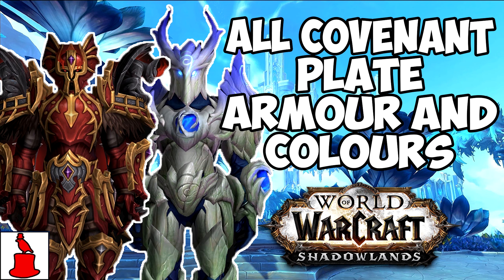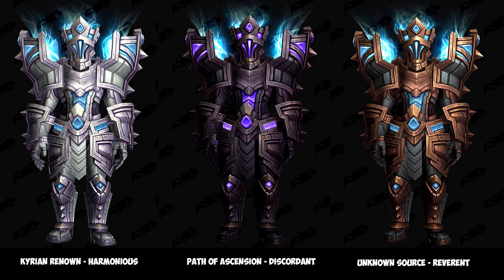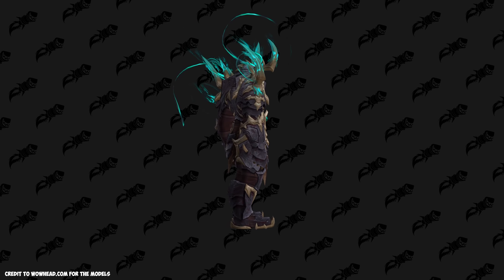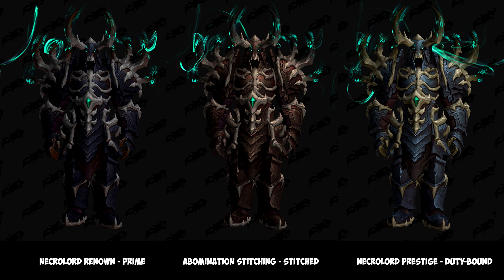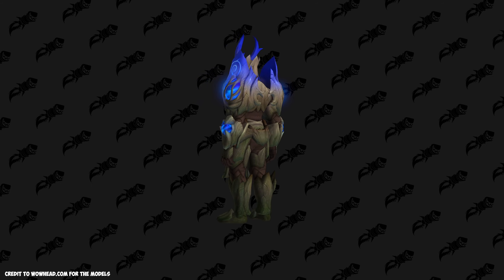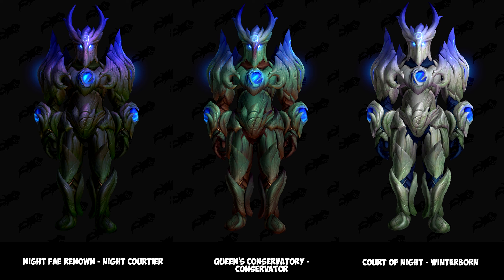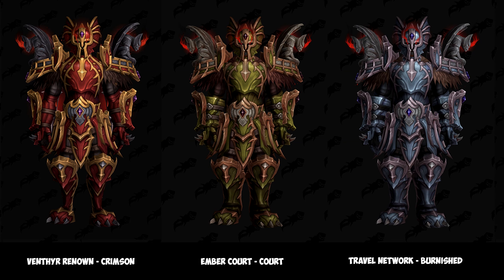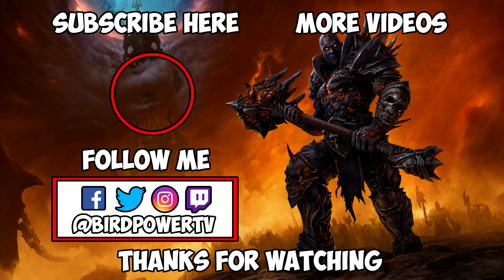ALL Covenant PLATE Armour Sets, Colours and Sources - WoW Shadowlands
In this video I will be going over all of the Covenant plate armour / sets for wow Shadowlands and showing off all of the different colour / tint versions as well as the source for each cloth armour set and the requirements. Each covenent has a total of four different colours or tints for the sets with different requirements such as completing the story for each zone, collecting anima, weekly chests and defeating bosses.

Timestamps

00:00 - Intro
00:15 - Kyrian Plate Armour Sets
01:24 - Necrolord Plate Armour Sets
02:52 - Night Fae Plate Armour Sets
04:09 - Venthyr Plate Armour Sets

Links to each covenant armour sets.

Kyrian

Kyrian Campaign – Selfless
Kyrian Renown - Harmonious
Path of Ascension - Discordant
Reverent

Necrolord

Necrolord Campaign - Bladesworn
Necrolord Renown - Prime
Abomination Stitching - Stitched
Necrolord Prestige - Duty-Bound

Night Fae

Night Fae Campaign - Fae Armor
Night Fae Renown - Night Courtier
Queen's Conservatory - Conservator
Court of Night - Winterborn

Venthyr

Venthyr Campaign - Ebony
Venthyr Renown - Crimson
Ember Court - Court
Travel Network - Burnished